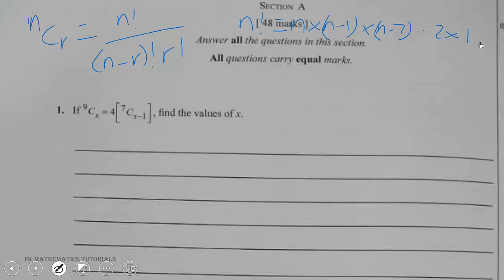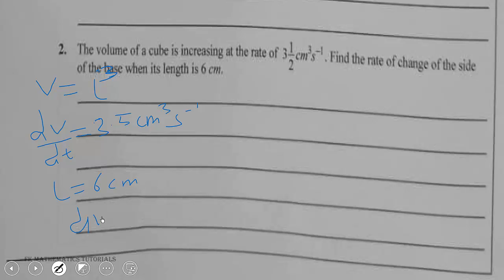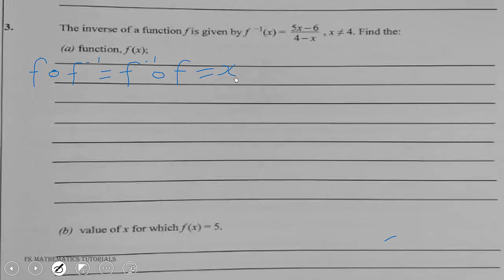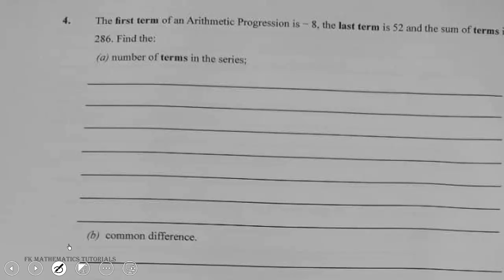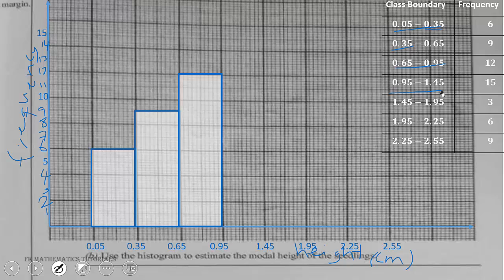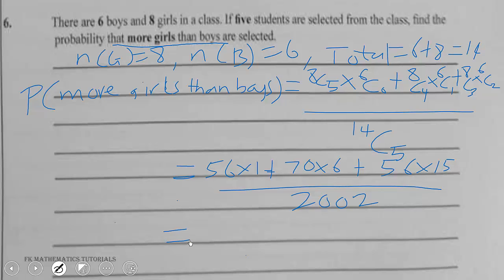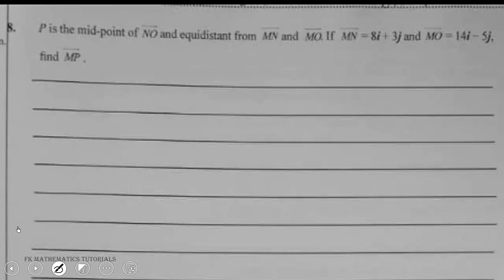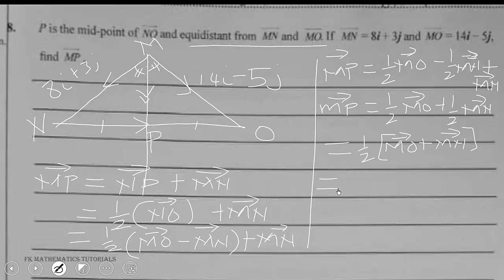WASSCE 2023 Further Mathematics (Elective) Paper 2 compulsory questions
Here is the solution to the Solution to the WASSCE 2023 Mathematics (Elective) paper 2